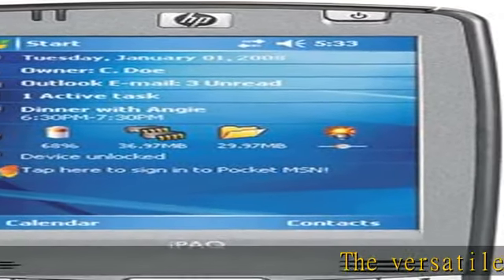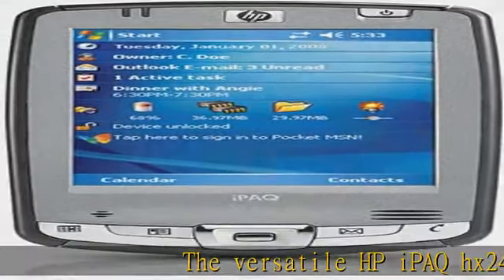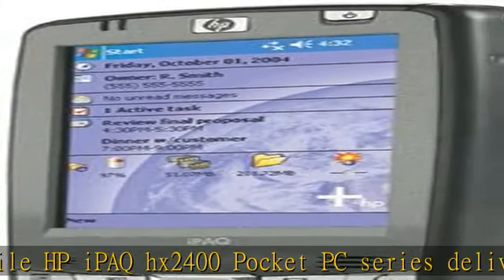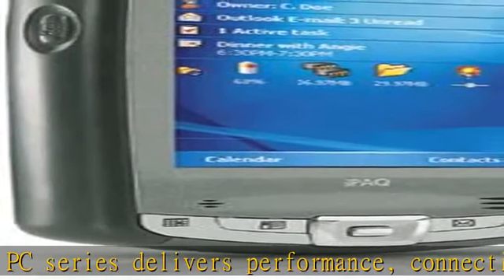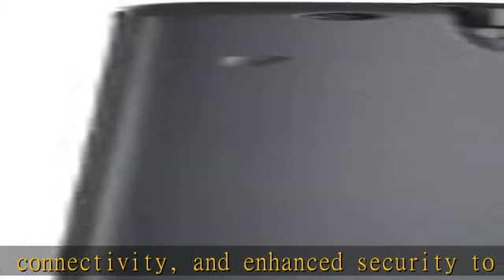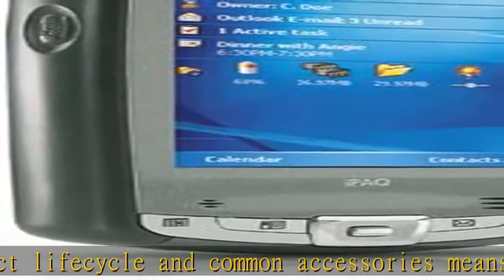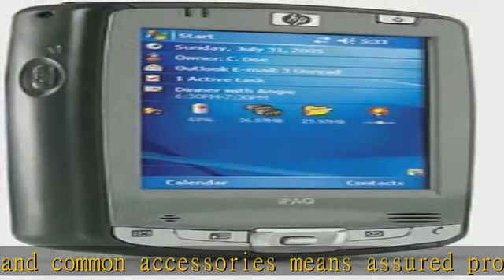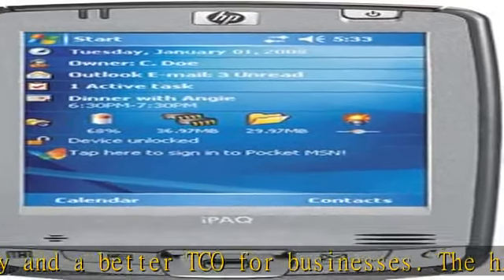HP iPAQ HX2490C Pocket PC